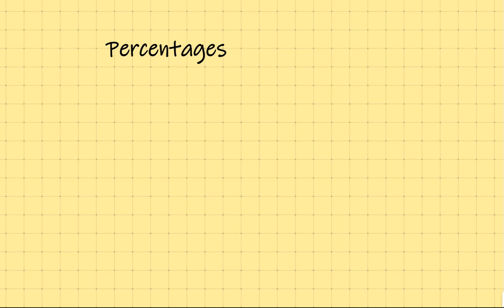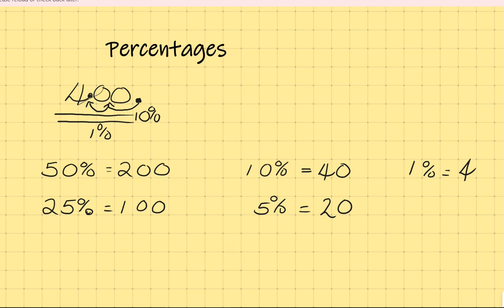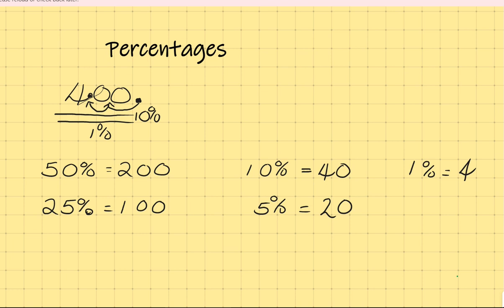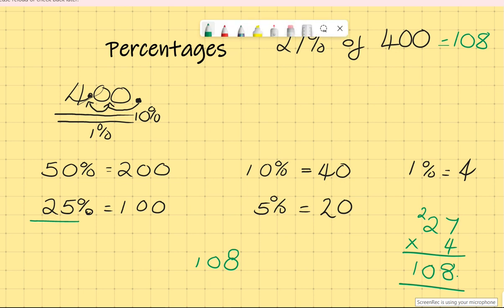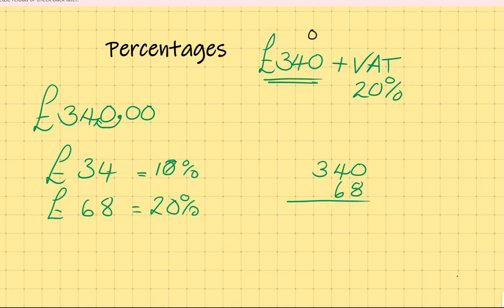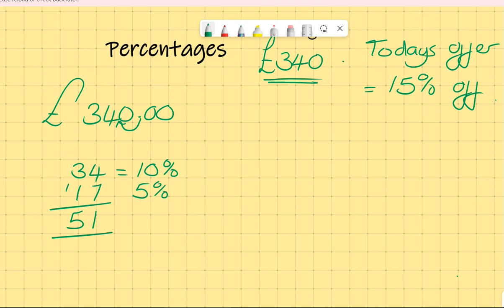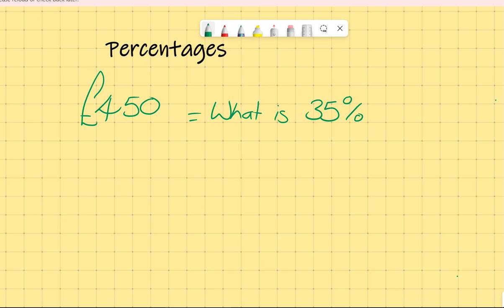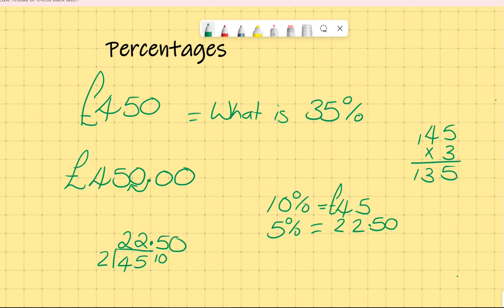Mathematics, how to work out percentages without a calculator Percentages